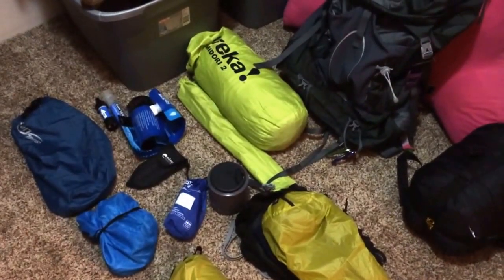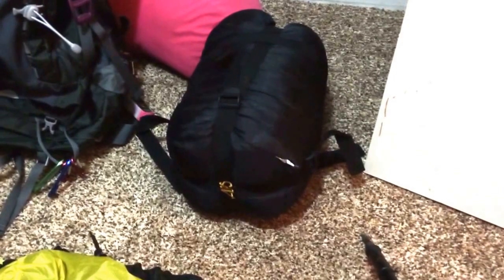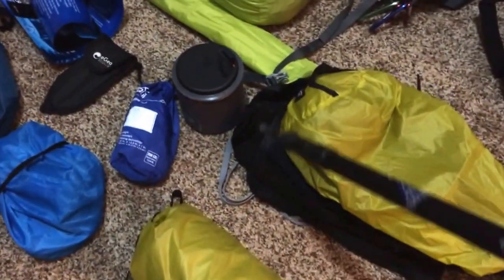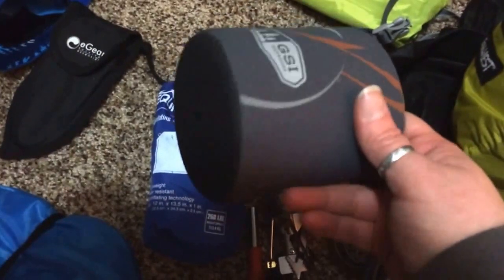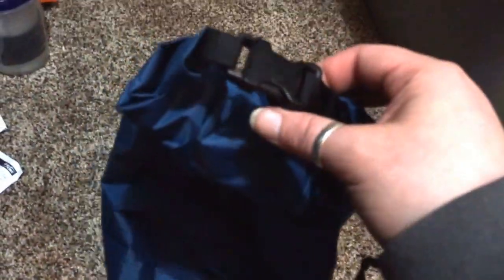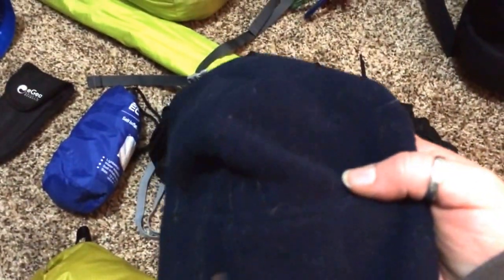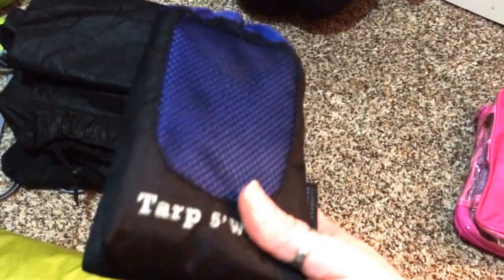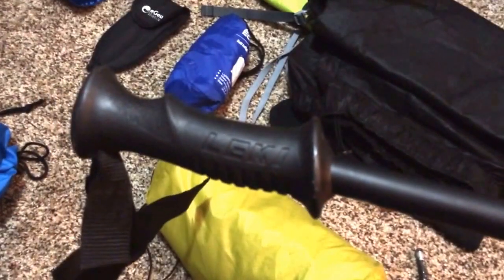Backpacking gear breakdown.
My first video showing my gear breakdown. Not the lightest by far but I'm working on it. Way better than when I first started. Still looking to trim some weight and some bulk but not sure where I'm willing to compromise my comfort. Comments are welcomed :)
Osprey Atmos 65
Eureka Midori 2
Alps 35
Thermarest NeoAir
GSI Minimalist
MSR MicroRocket
JetBoil fuel canister
Sea to Summit pack cover
Sea to Summit lashing straps
Frog Togs rain pants
Leki Panarama trekking poles
Thermarest reversible ditty bag
Old Navy Fleece toque
Paradox Merino wool base layer pants
Smart wool socks
Seal Line dry bag for food
First aid kit
Bear bag
Ditty bag with hygiene items
eGear poop scoop